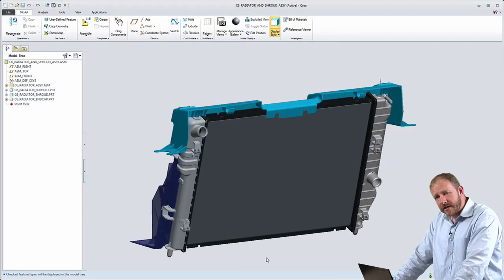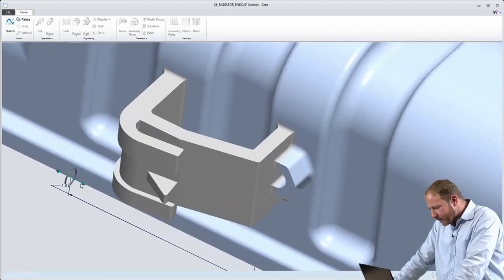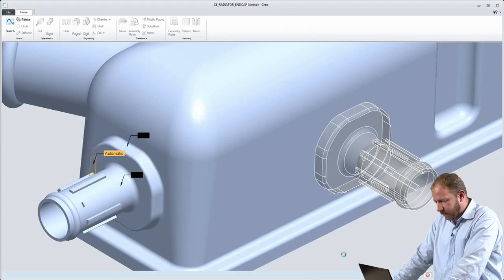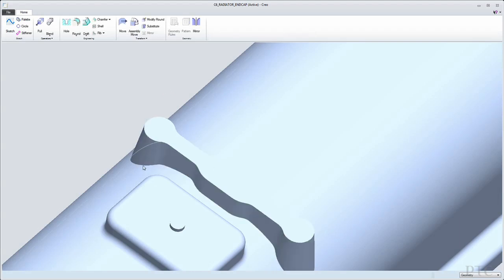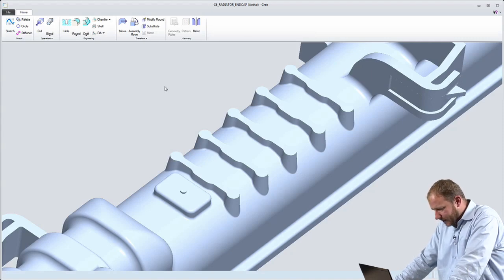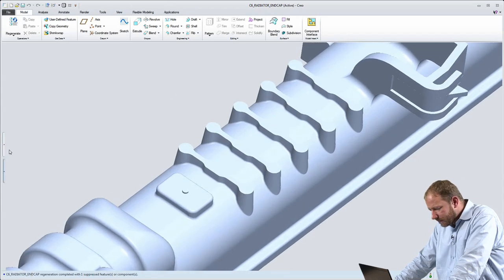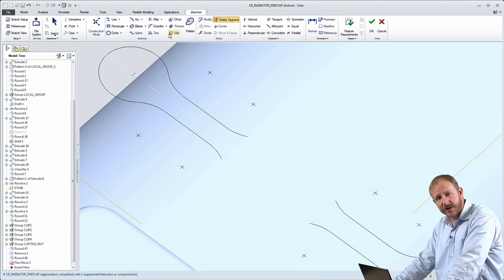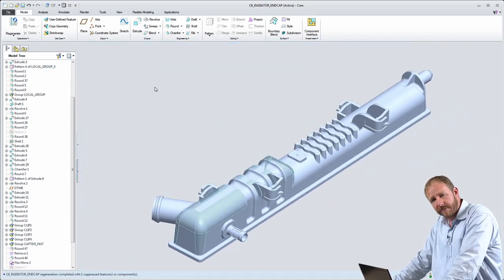AnyMode Modeling in Creo (3D modes) - PTC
Creo provides the industry's only true multi-paradigm design platform. In this video, Michael M. Campbell, DVP Creo Product Development, shows how AnyMode Modeling enables users to work with their own or another user's data in their paradigm of choice, 3d direct or 3D parametric modeling. Additionally, Creo's AnyMode Modeling lets users seamlessly switch between modes without losing intelligence or design intent, unlocking teamwork efficiency.